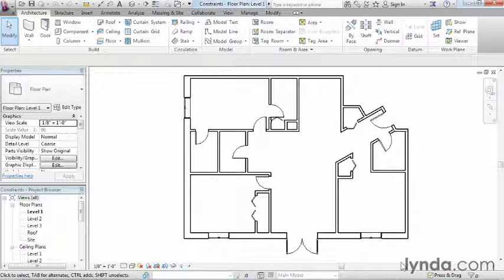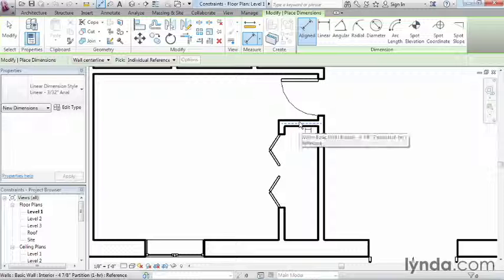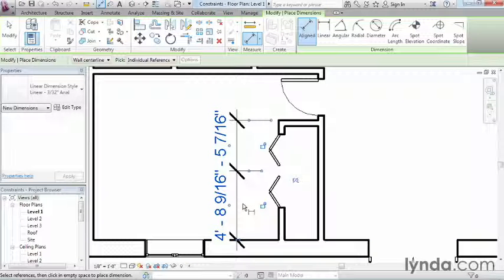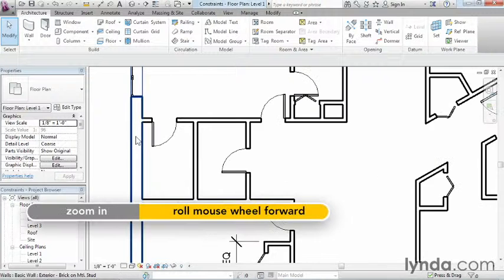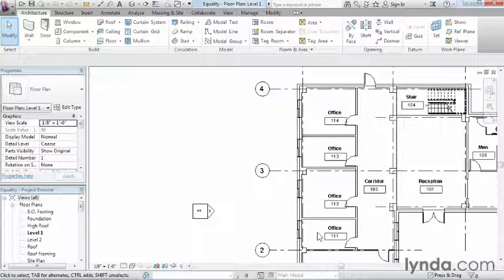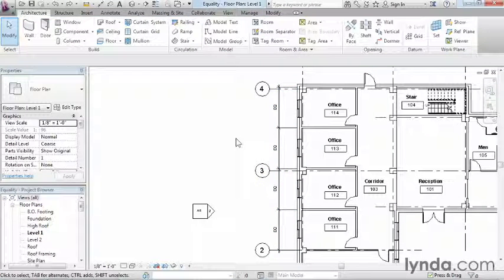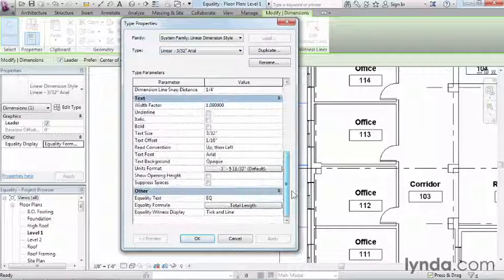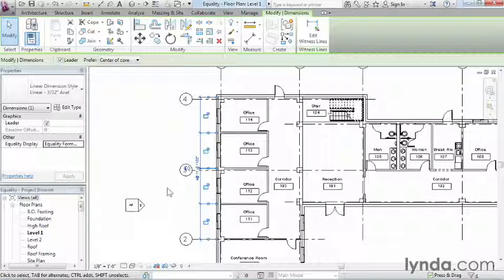124086 04 07 3D15 constraints